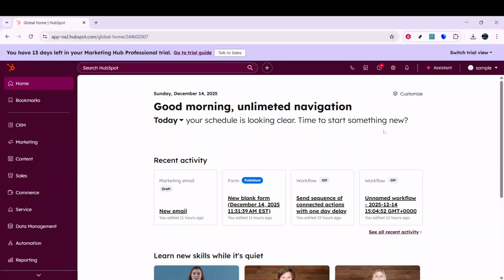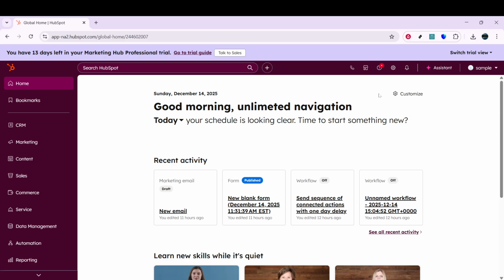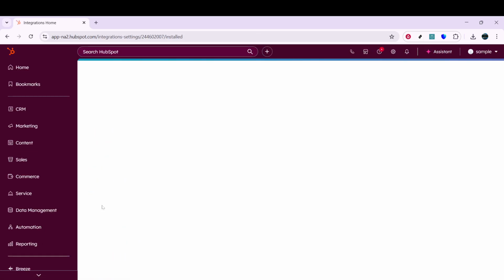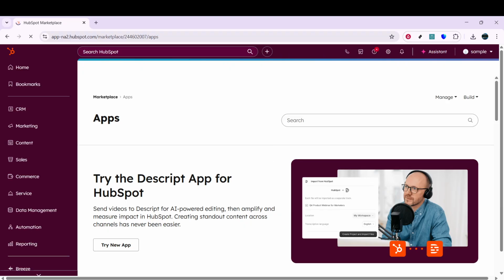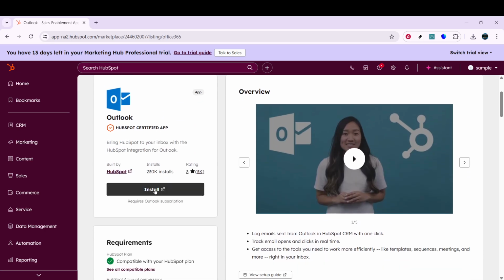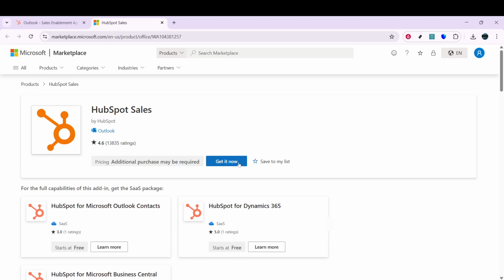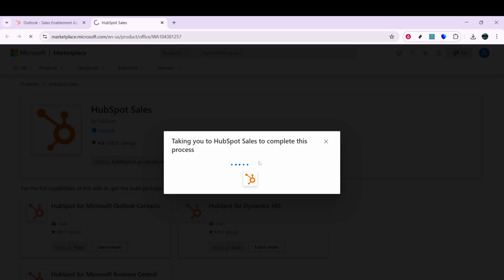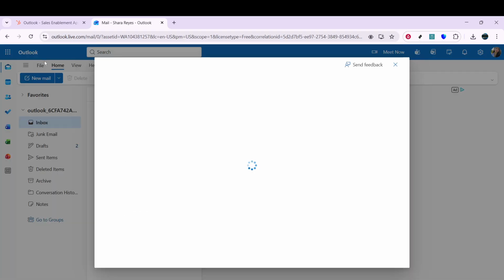How to Integrate HubSpot with Microsoft Outlook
In this video We will show you How to Integrate HubSpot with Microsoft Outlook.